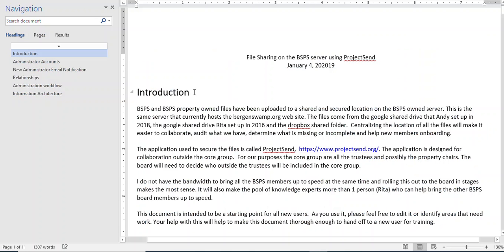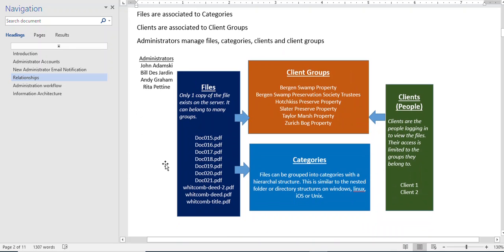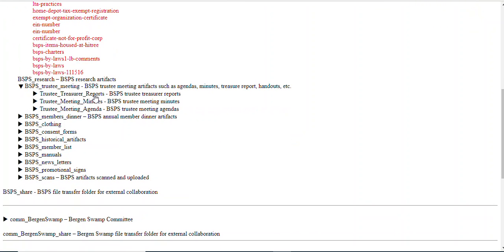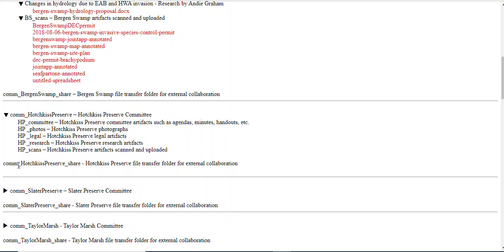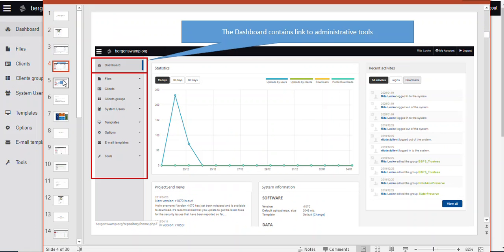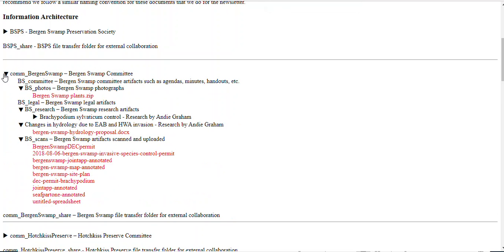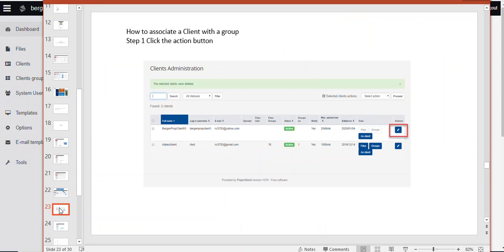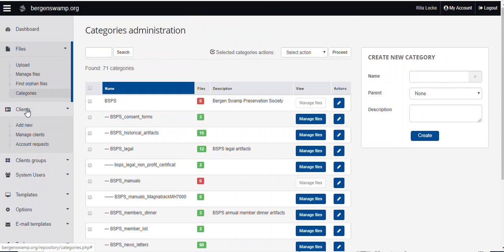2020 01 04 10 46 36PprojectSend introduction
Introduction to the BSPS ProjectSend file sharing application